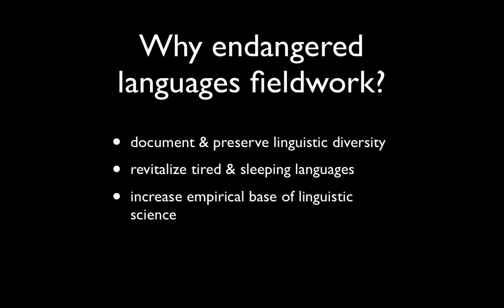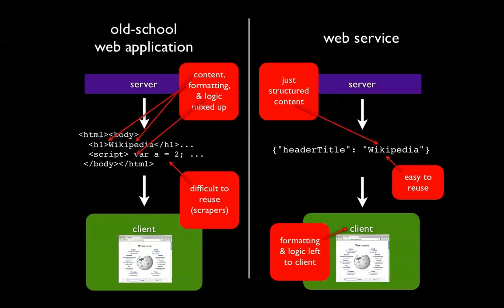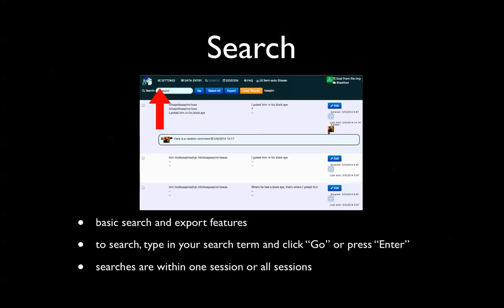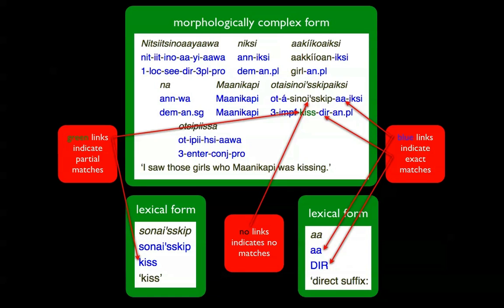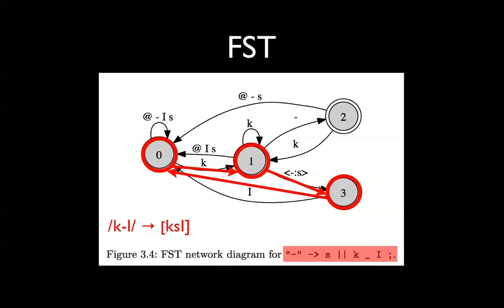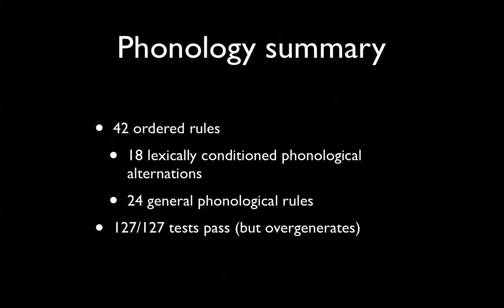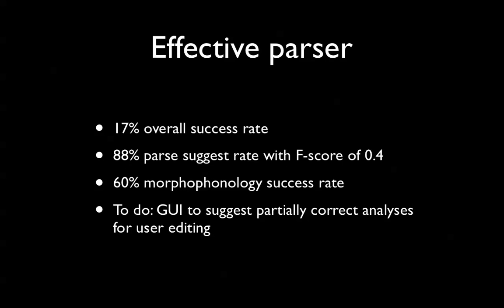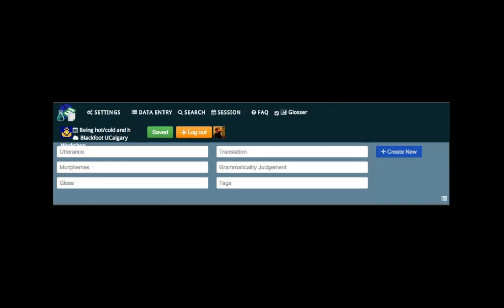LingSync Tutorial — University of Calgary 2014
Video slides of a tutorial given at the “I’d like to know more about ...” workshop held by the University of Calgary's Department of Linguistics, Languages and Cultures. Covers 1) what LingSync is and why it is useful, 2) how to get started using LingSync (spreadsheet), 3) some planned developments (in particular morphological parser creators), and 4) some slides for hands-on practice in collaboratively adding data to a LingSync corpus.